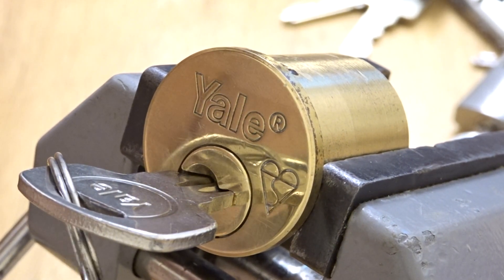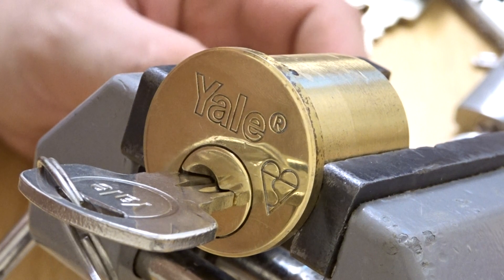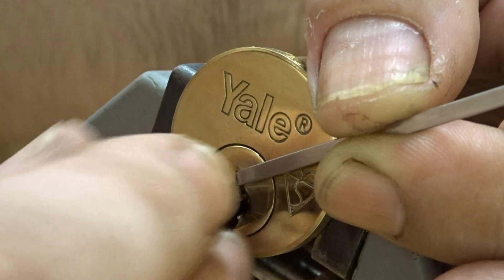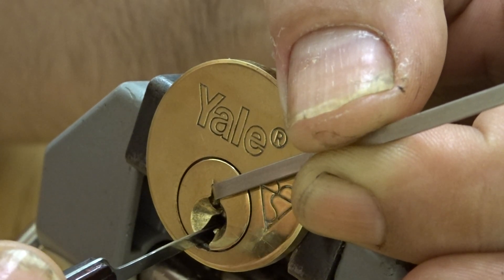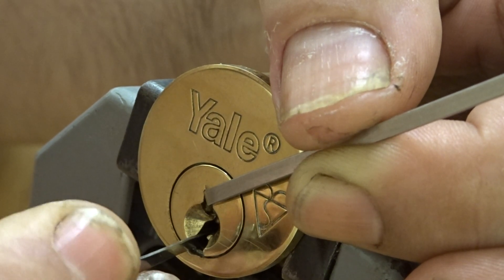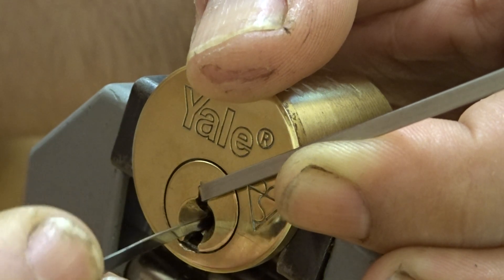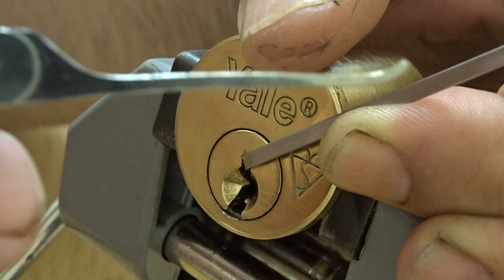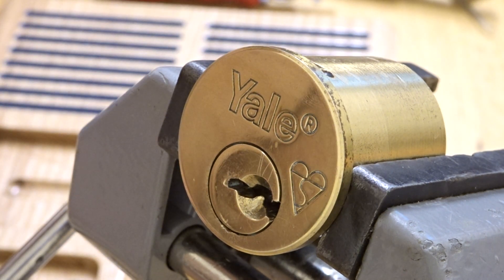YALE X5 BARREL LOCK PICK AND GUT